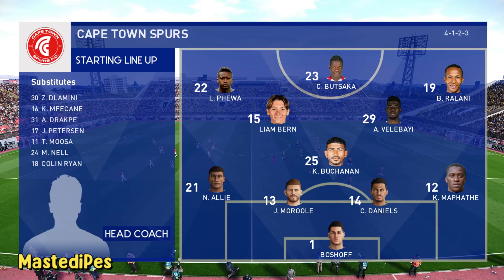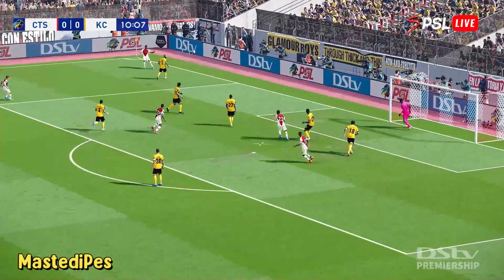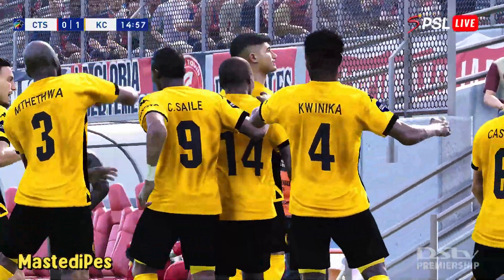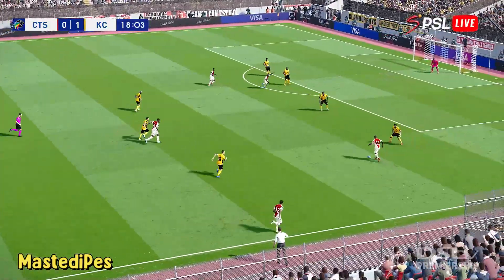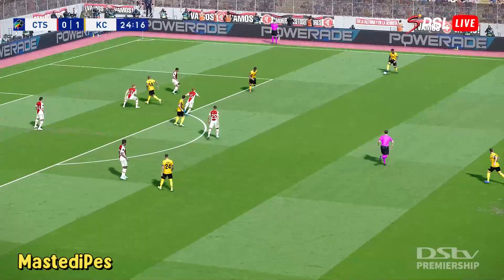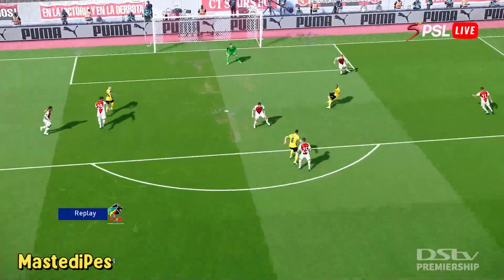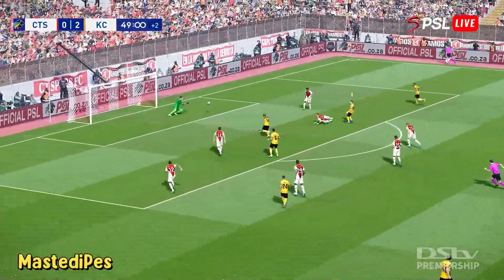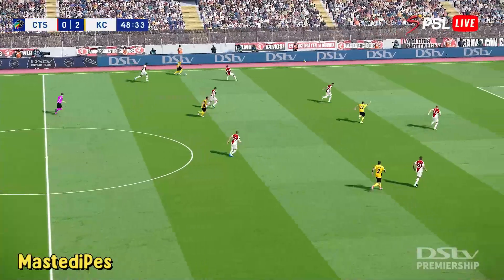🔴CAPETOWN SPURS vs KAIZER CHIEFS FINAL MATCH ⚽ DSTV PREMIERSHIP 23/24 Match Day 30 Football Gameplay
CAPETOWN SPURS vs KAIZER CHIEFS FINAL MATCH ⚽ DSTV PREMIERSHIP 23/24 Match Day 30 Football Gameplay PES 2021 Prediction

Kaizer Chiefs vs Cape town spurs Live Match DSTV Premiership 23/24 this match the prediction use pes 2021 gameplay with realistic atmosphere. Enjoy To Watch my predict in gameplay efootball pes 2021,  hopefully all of you can feel the atmosphere in the match live streaming on youtube Kaizer Chiefs vs Cape Town Spurs Live streaming